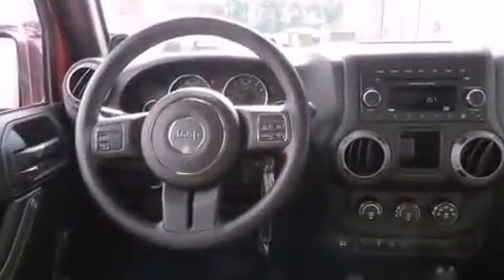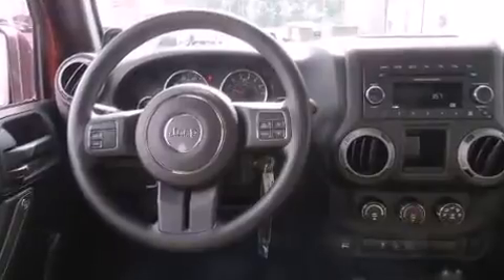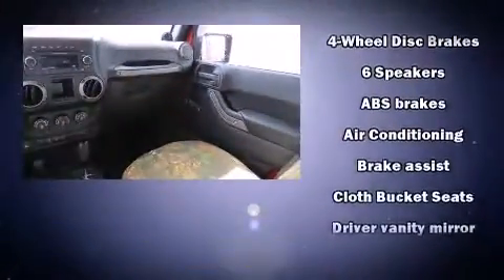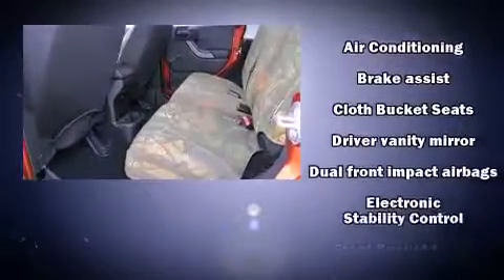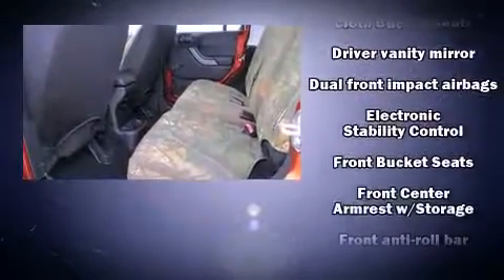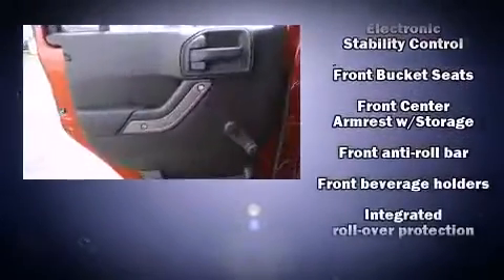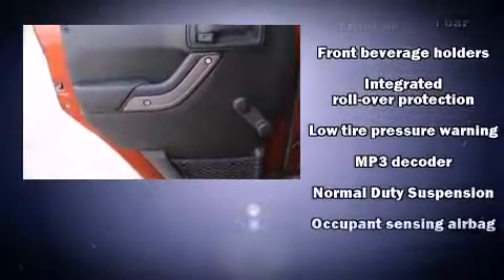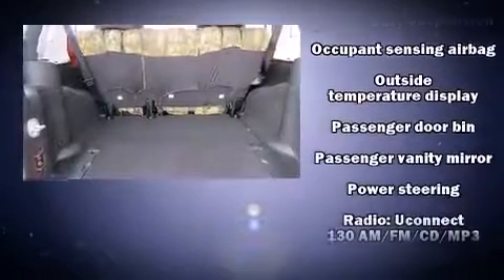2014 Jeep Wrangler Unlimited Unlimited Sport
2774 North Main St.

Take command of the road in the 2014 Jeep Wrangler Unlimited. With less than 10,000 miles on the odometer, this 4 door sport utility vehicle prioritizes comfort, safety and convenience. It features four-wheel drive capabilities, a durable automatic transmission, and a refined 6 cylinder engine. Jeep prioritized comfort and style by including: variably intermittent wipers, an outside temperature display, front bucket seats, tilt steering wheel, skid plates, cruise control, and a split folding rear seat. Jeep ensures the safety and security of its passengers with equipment such as: dual front impact airbags, integrated roll-over protection, traction control, brake assist, ignition disabling, and 4 wheel disc brakes with ABS. For added security, dynamic Stability Control supplements the drivetrain. It also arrives with a Carfax history report, providing you peace of mind with detailed information. Our sales reps are knowledgeable and professional. They'll work with you to find the right vehicle at a price you can afford. We are here to help you.